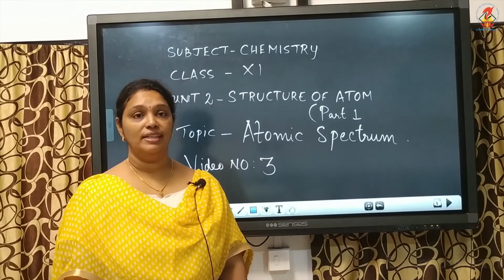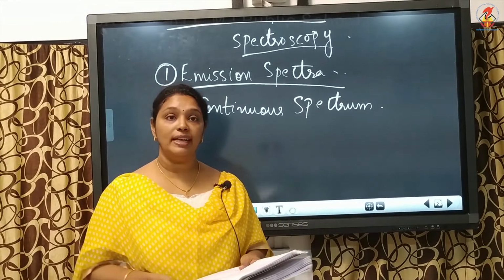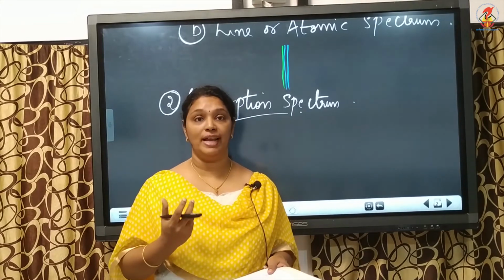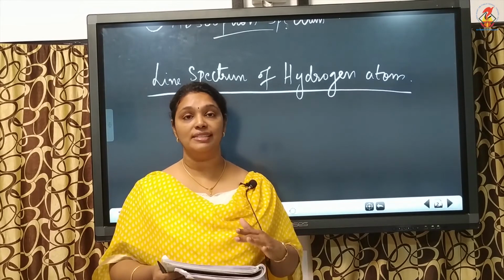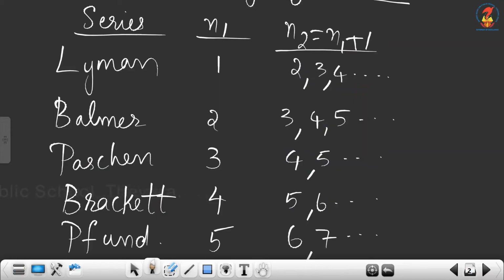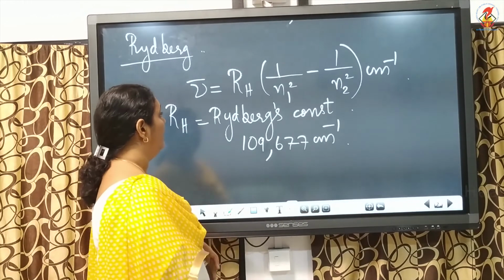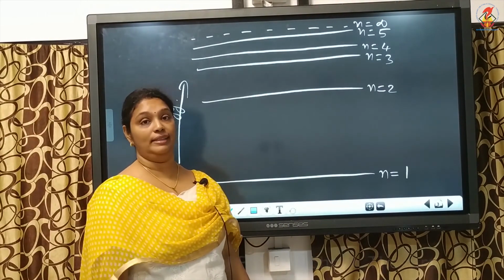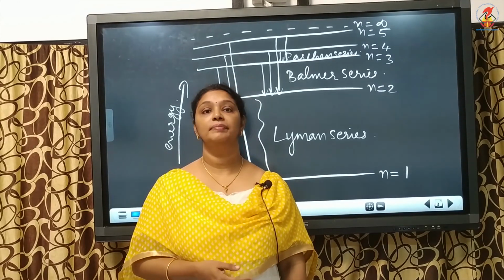Chem11 Chapter 02 Structure of Atom Video 03 Atomic Spectrum